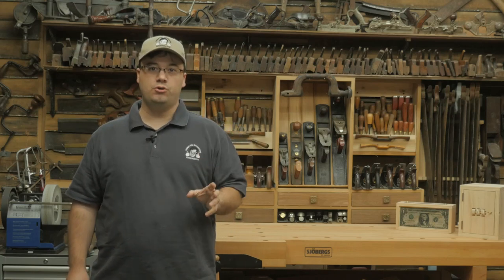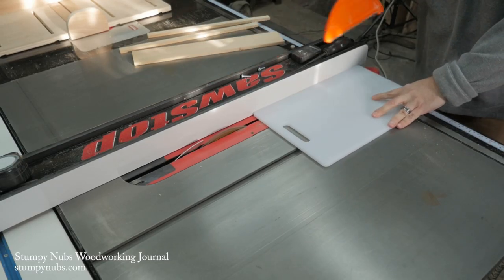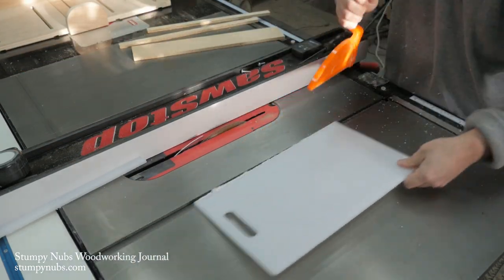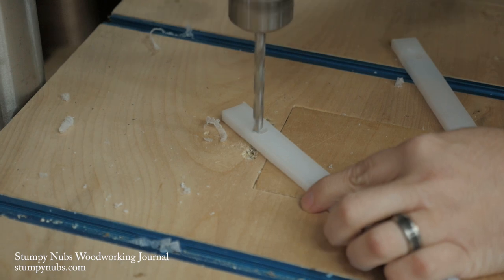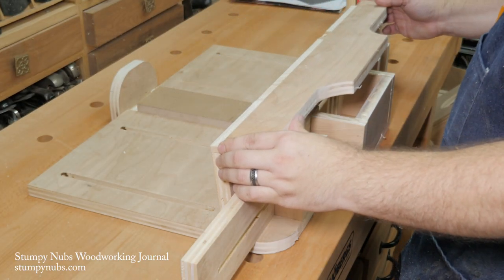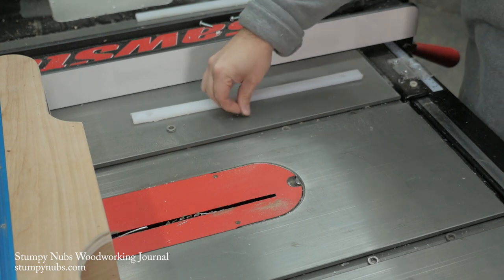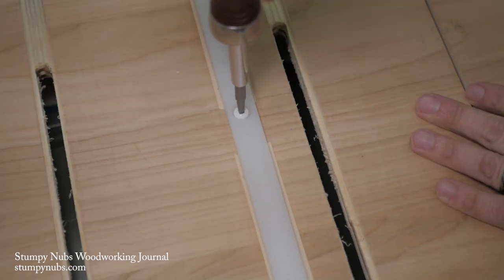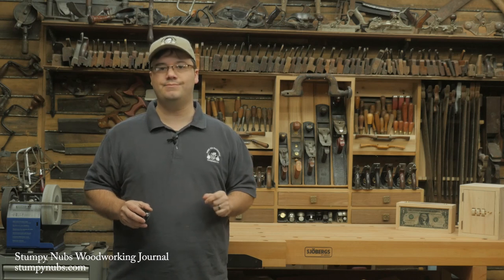Making table saw jig runners, How to adjust a sled fence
Get plans for our table saw sleds and associated joinery jigs